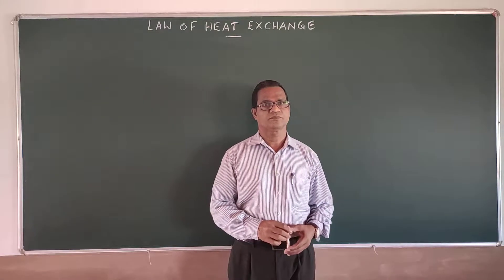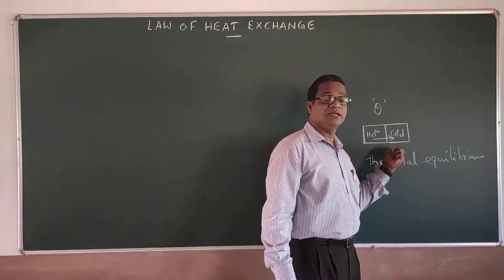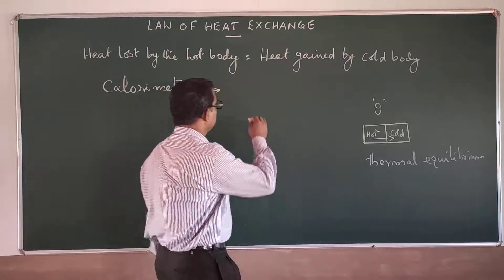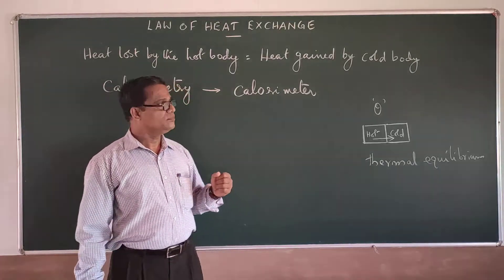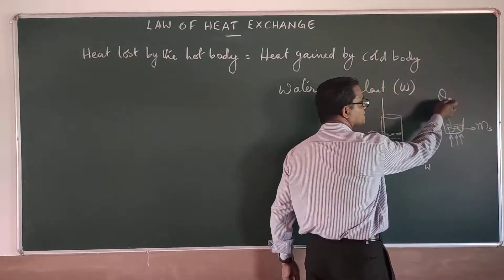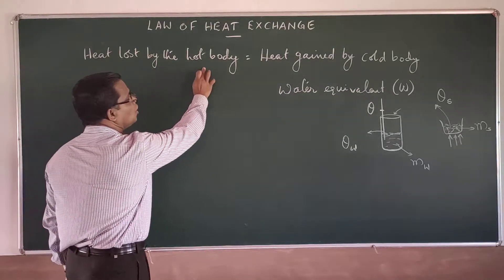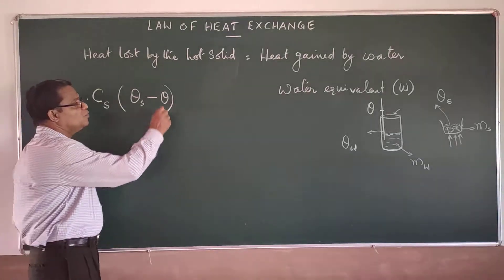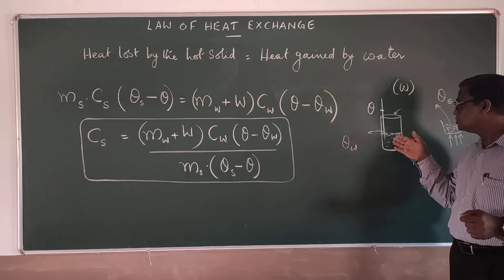Rj/Physics XI/ Thermal properties 10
Law of heat exchange